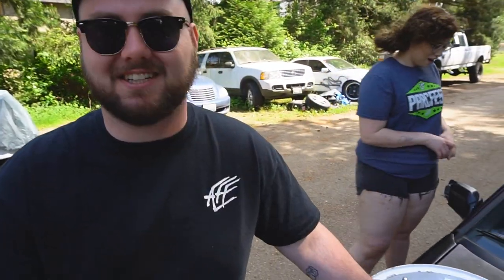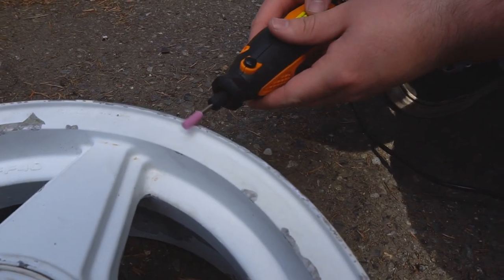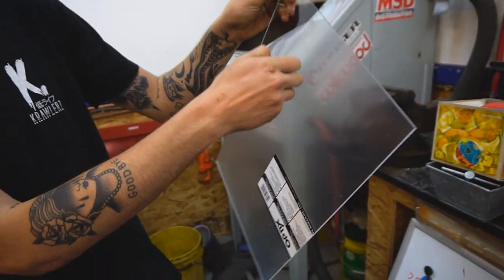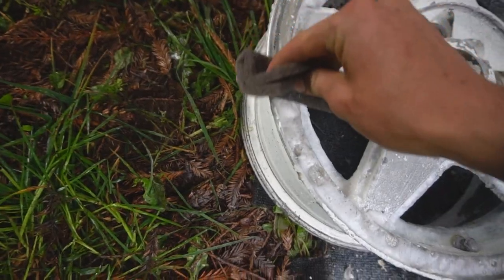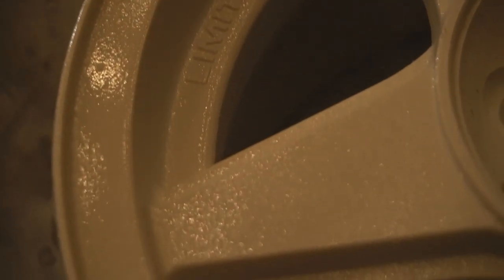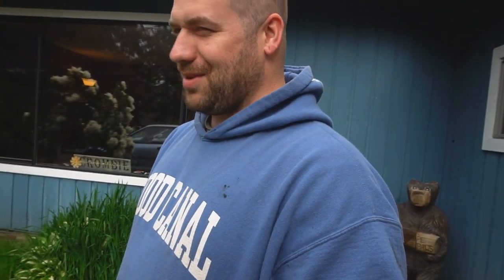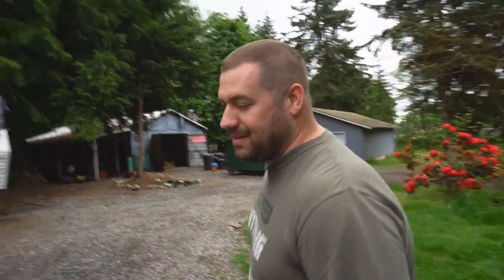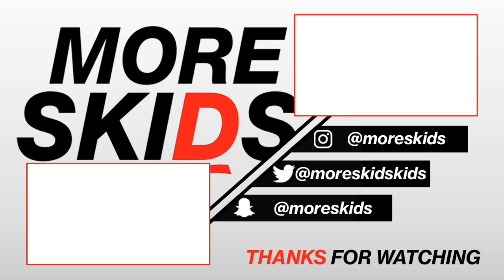Rare JDM Wheels For The Civic!